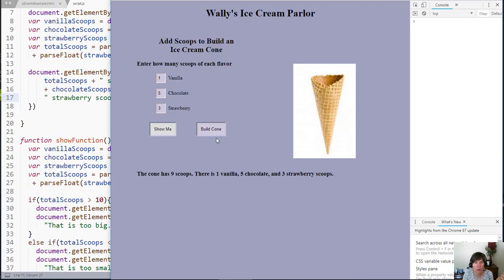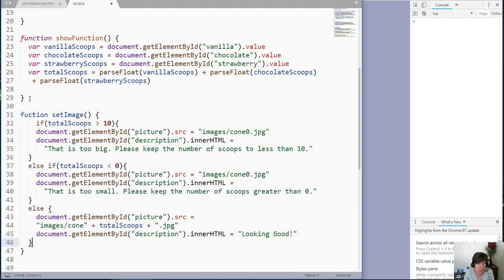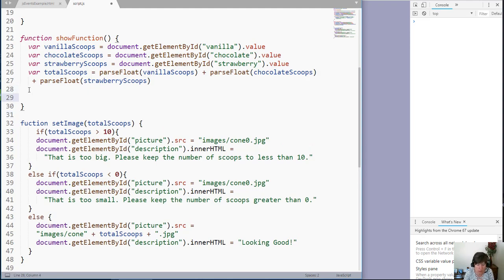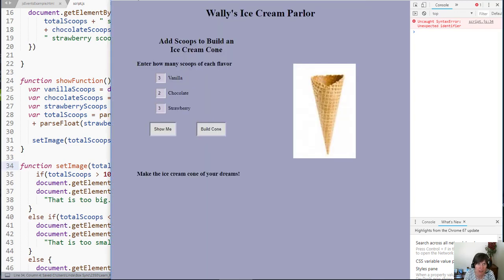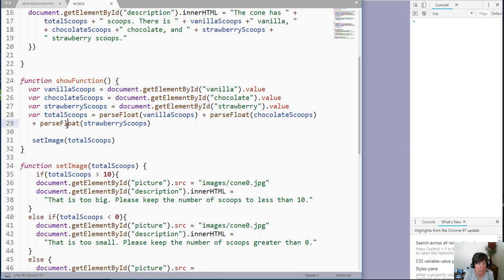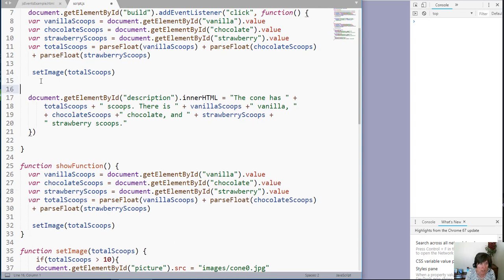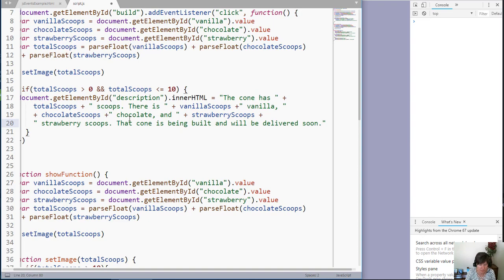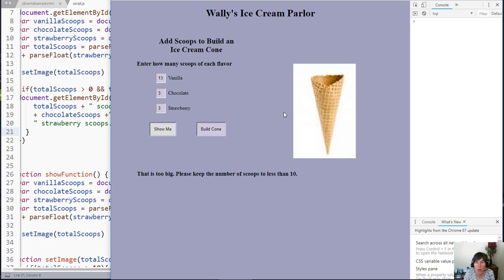Add Event Listeners, Part 7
Add too big and too little testing to the Build It functionality.